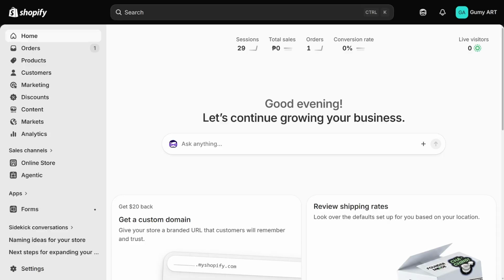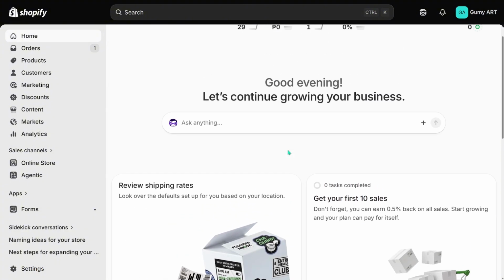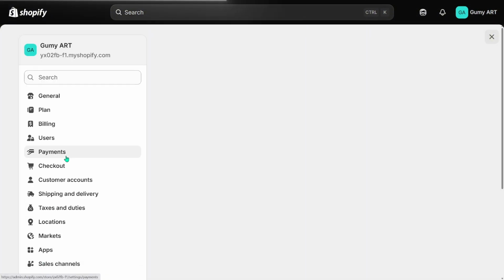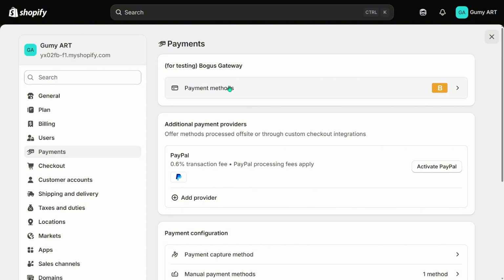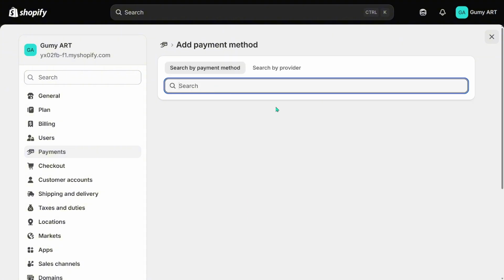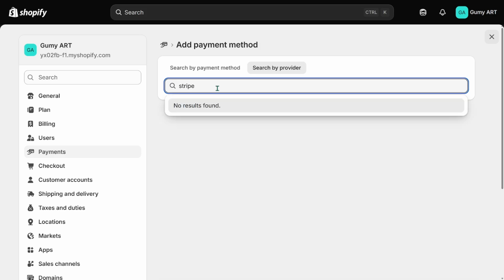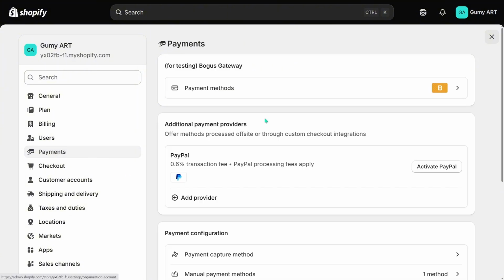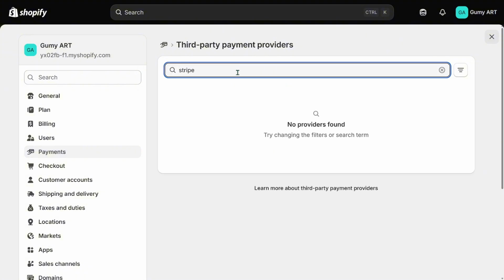How To Add Stripe To Shopify (Full Guide 2026)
How To Add Stripe To Shopify

In this video, I will show you how to add Stripe to Shopify. Stripe is a popular payment processing platform that allows businesses to accept credit card payments and online transactions securely. Depending on your country, Stripe may be available directly or through Shopify Payments. This tutorial covers payment setup, account verification, payment processing, checkout integration, and important settings you need to configure before accepting customer payments on your Shopify store.

00:00 Introduction
00:10 Add Stripe To Shopify